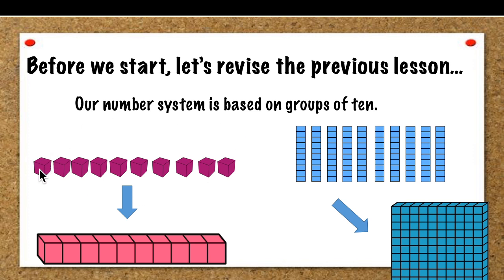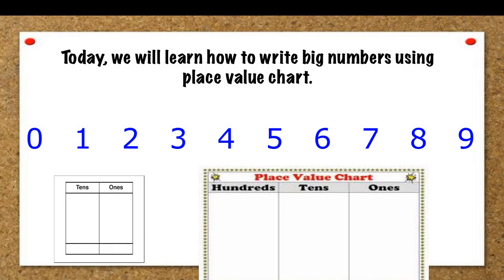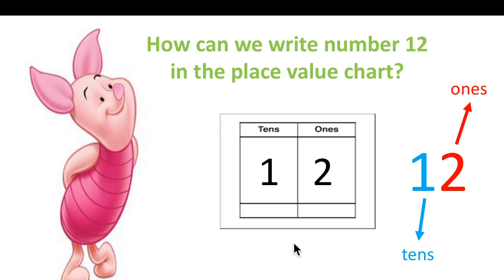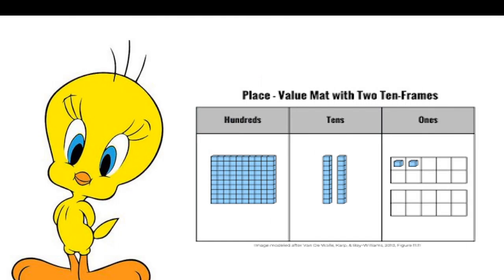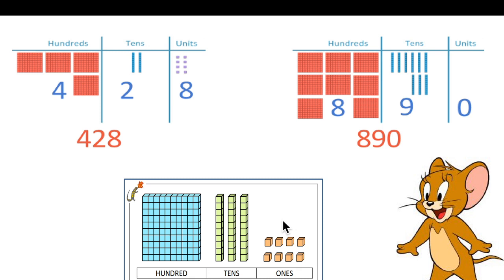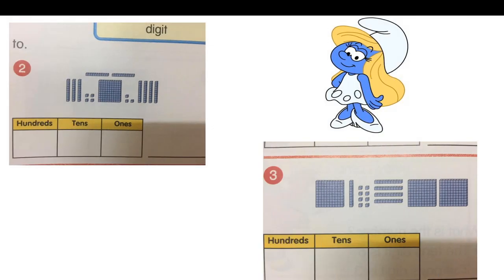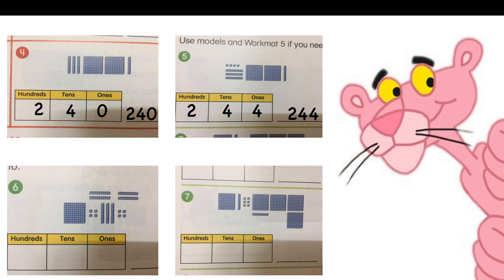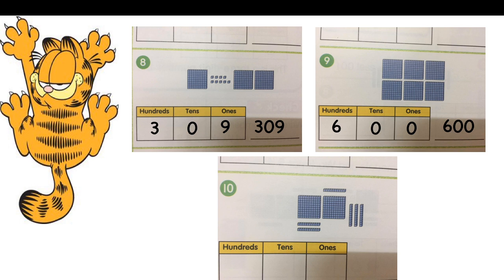Grade 1 Counting Hundreds, Tens, and Ones part 1